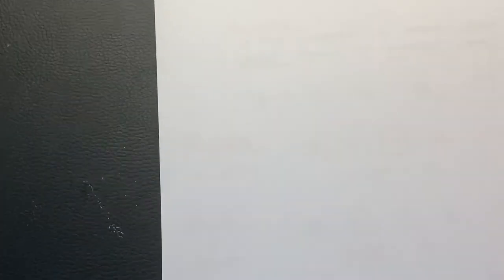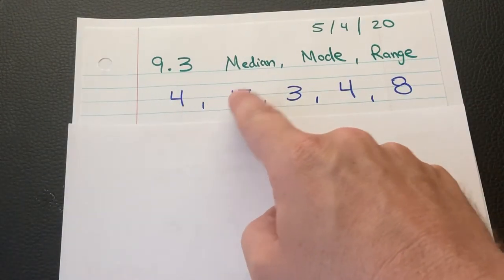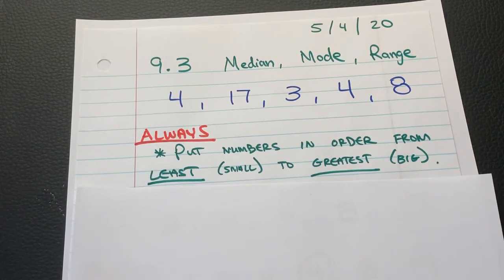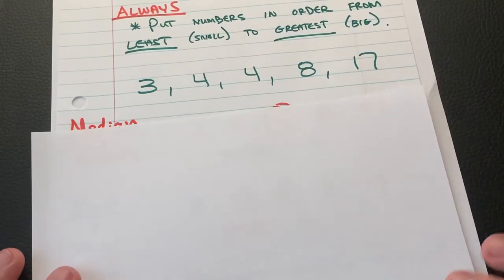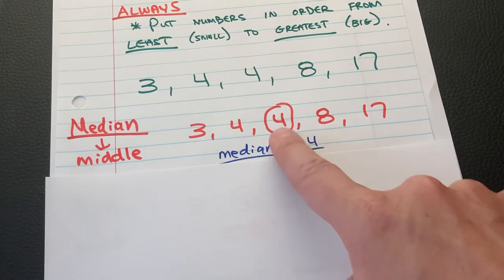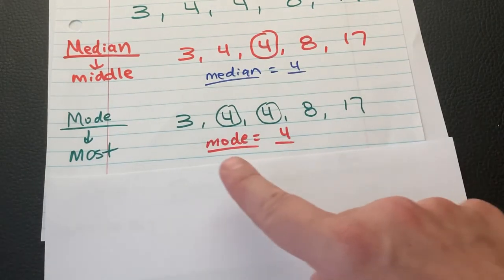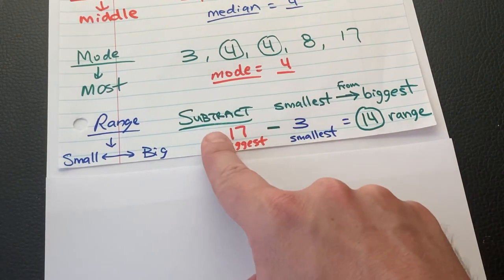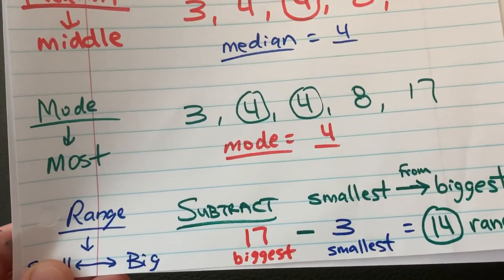5/4 6th Math 9.3